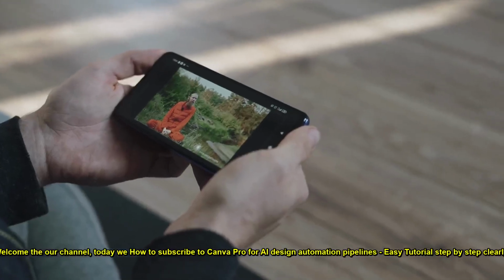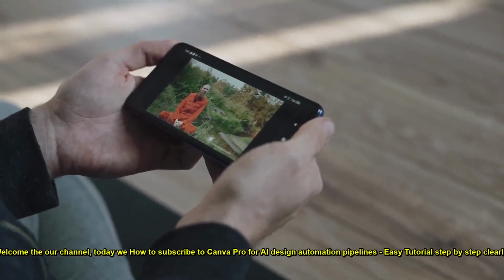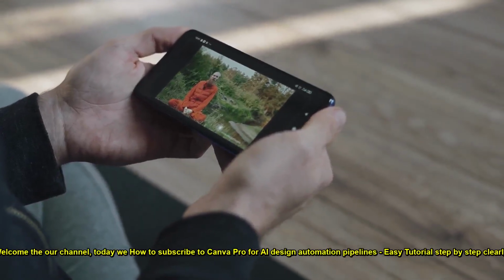How to subscribe to Canva Pro for AI design automation pipelines - Easy Tutorial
In this step-by-step guide, we’ll walk you through the subscription process, highlight the powerful features of Canva Pro, and show you how to streamline your design workflow using AI tools. Whether you’re a beginner or a seasoned designer, this video will help you elevate your creative process. Don’t miss out on the benefits of Canva Pro—let’s get started!